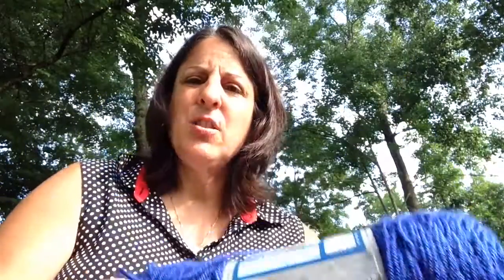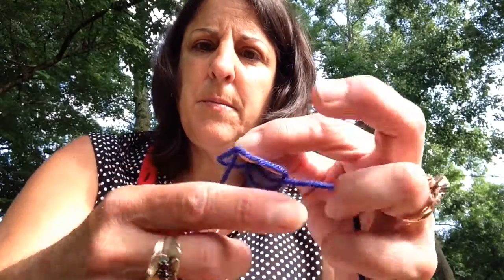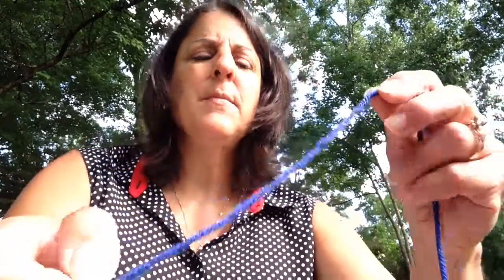How to Knit: Knitting Basics for Beginners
This is a video tutorial on knitting basics for beginner knitters.